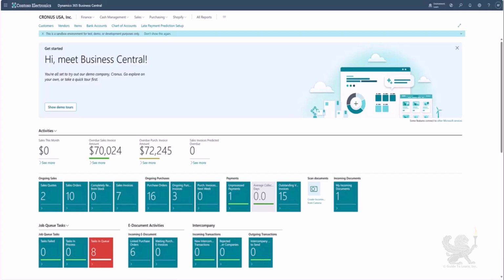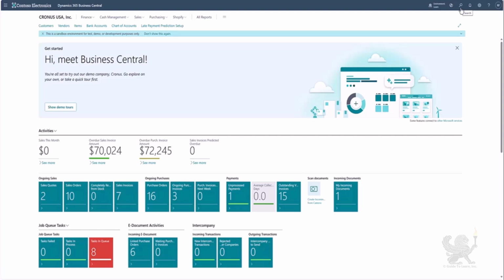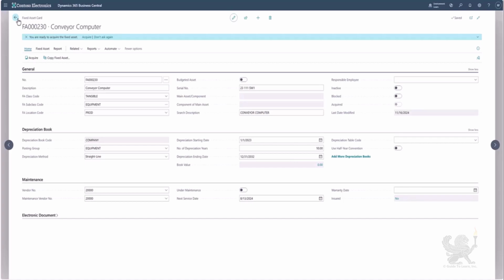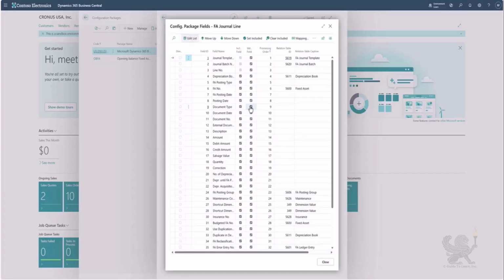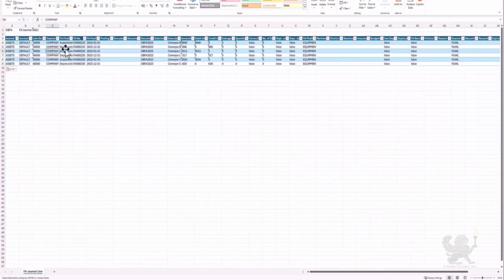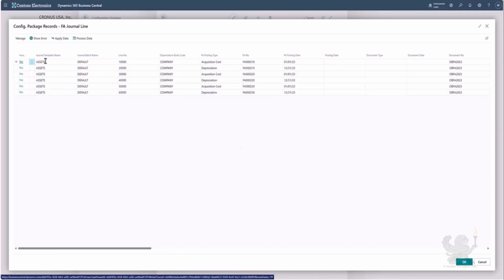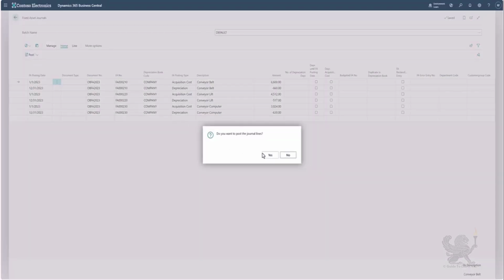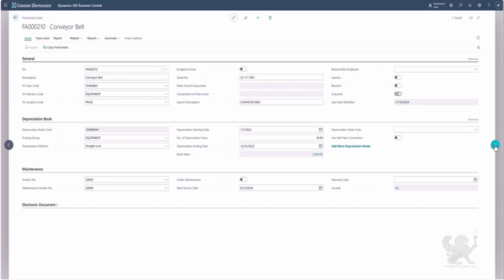Dynamics 365 Business Central — Import Fixed Asset Opening Balances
Learn how to import fixed asset opening transactions into Dynamics 365 Business Central using Excel and Configuration Packages.

🔹 How to prepare a Configuration Package for fixed assets
🔹 How to export FA Journal Line fields to Excel
🔹 How to enter opening balances in Excel
🔹 How to import and apply the package
🔹 How to post FA opening transactions
🔹 Best practices for bulk fixed asset migration